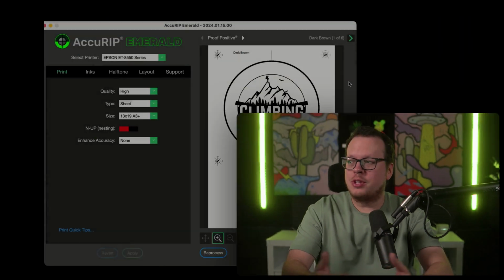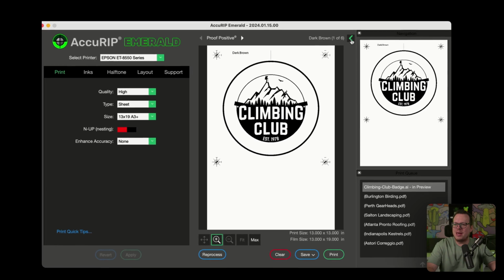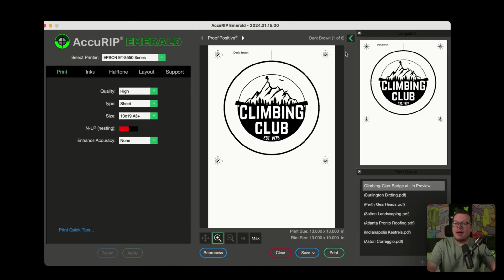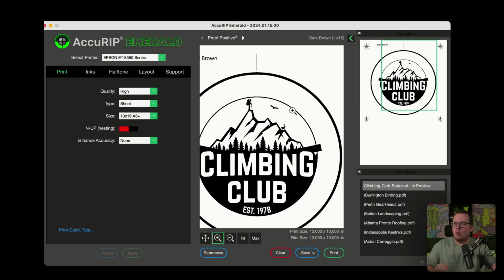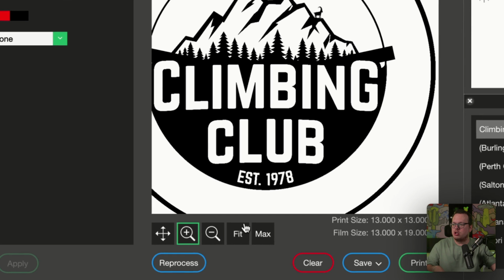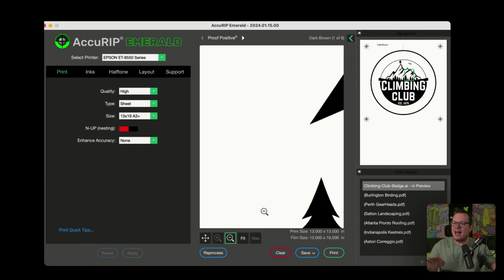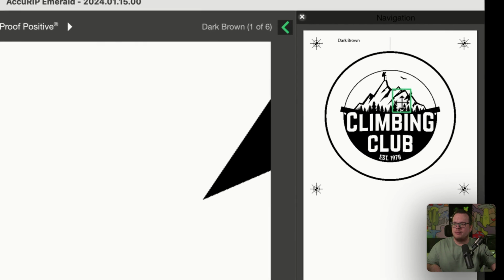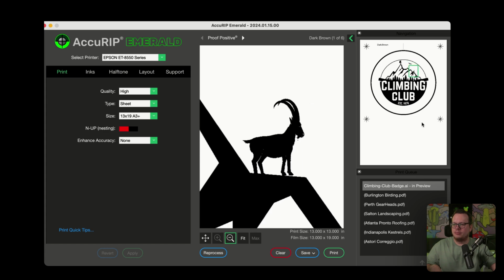AccuRIP Emerald - Navigation Window Guide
A guide on how to use the Navigation Window in AccuRIP Emerald.

Hey! I’m going to show you how to operate the Navigation Window in AccuRIP. Click this arrow to open or close the space saving slide out tray. You can see I have my current print job displayed here in the Proof Positive Preview. If I want to zoom in and take a look at a specific area I can do so with the Zoom Tool, or go straight to the highest level of detail with the Max Zoom Tool. This is where the Navigation Windows shows its power. If I want to check out a different area I can simply grab the green box and drag it to another area. With this tool I can never get lost while zoomed in to proof a file. Happy Printing